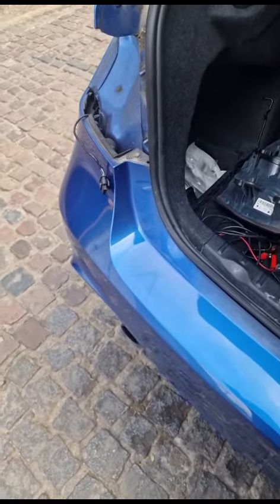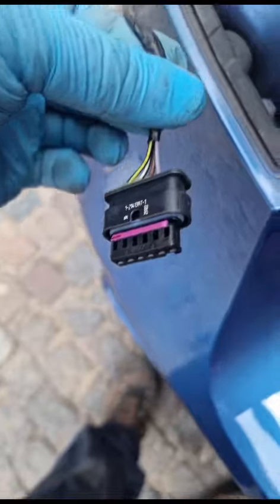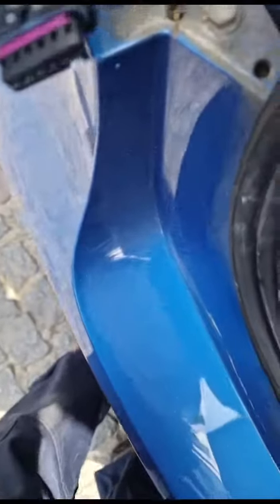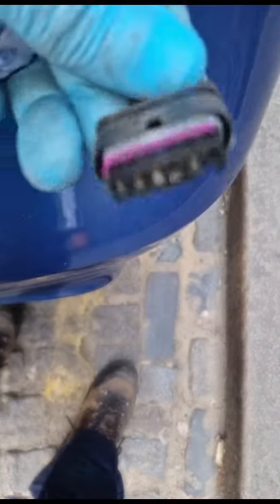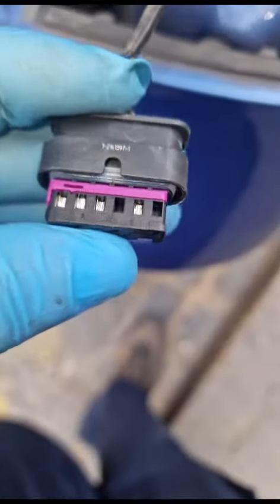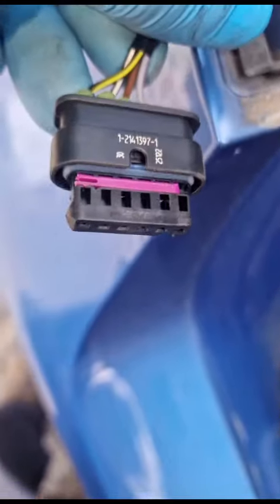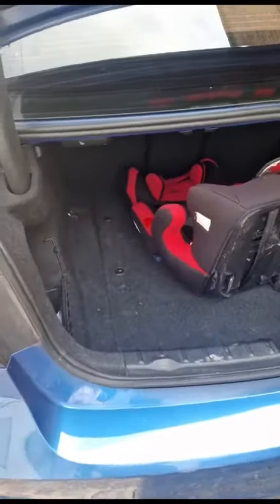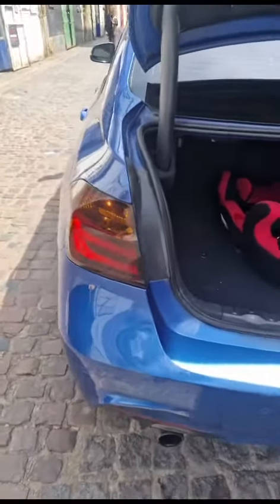bmw f30 rear tail lamp wire repair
customer rear tailamp wire melted they then got it repaired not my us so tailamp still was not working. so saw the bodge repaire and repaired it properly